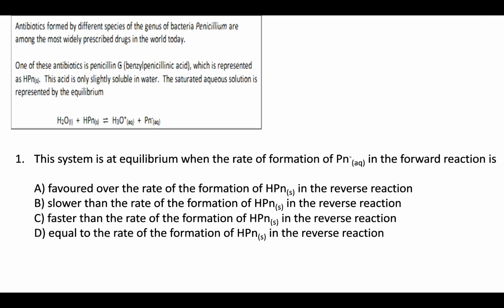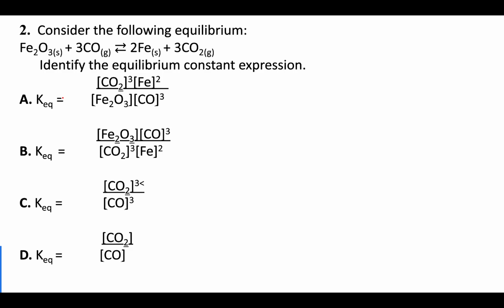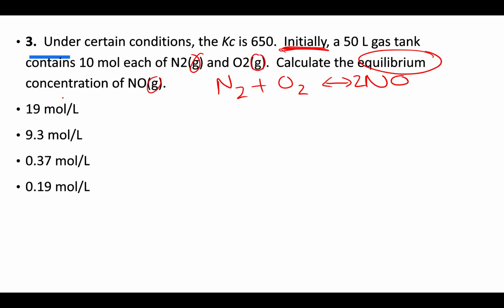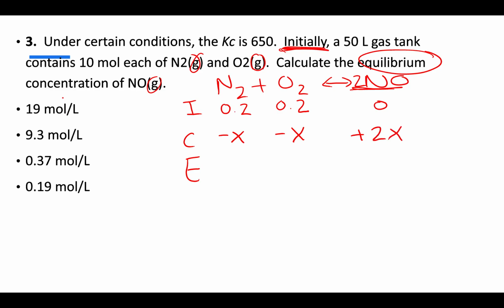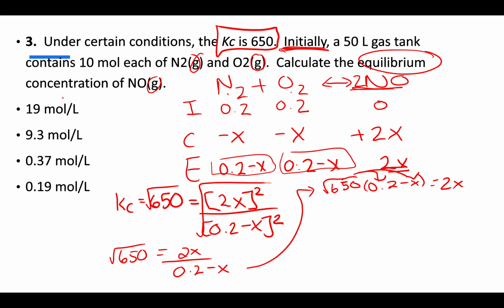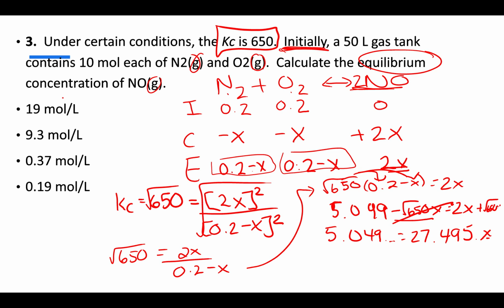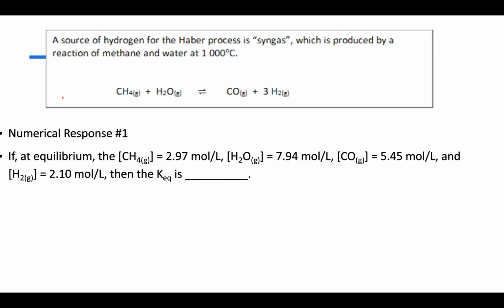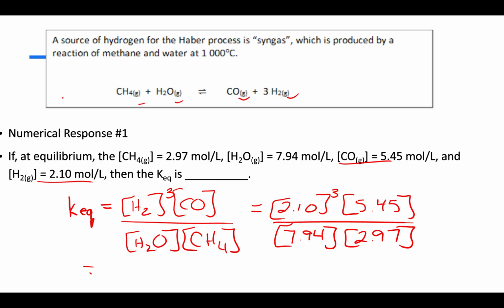Intro to Equilibrium. Keq expresssion and I.C.E charts